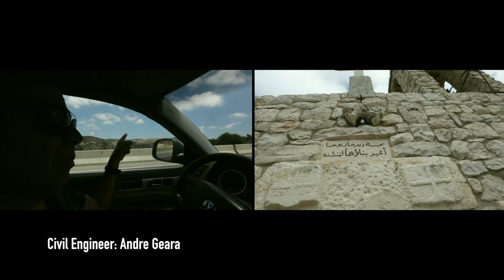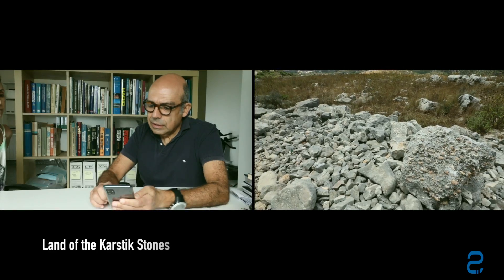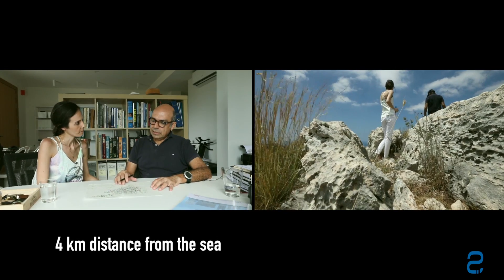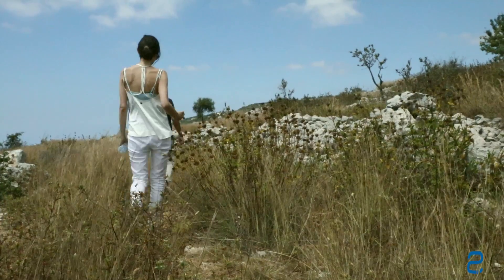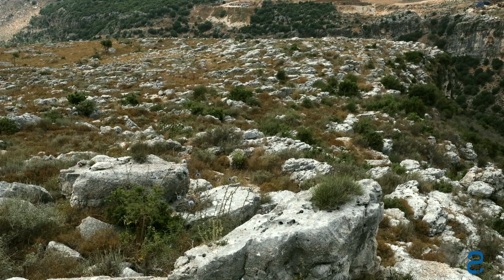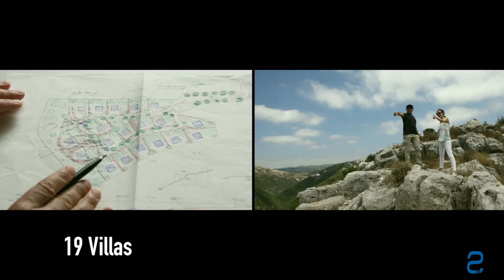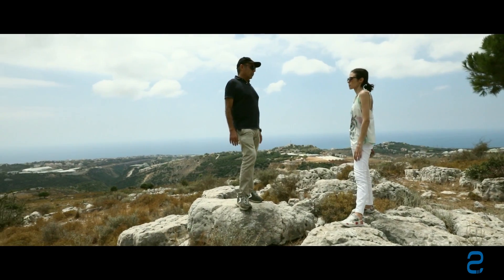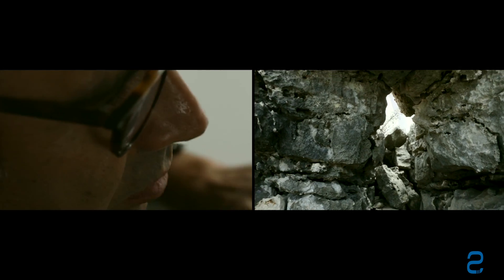HSARAT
Space2Sell Real Estate Network presents this unique land located at Hsarat in Jbeil district.  Civil Engineer Andre Geara walks us through the property with the presenter Lia Vicentin. Filmed and edited by Bianco Angelo Production.